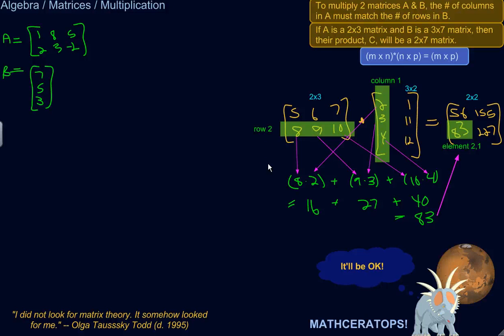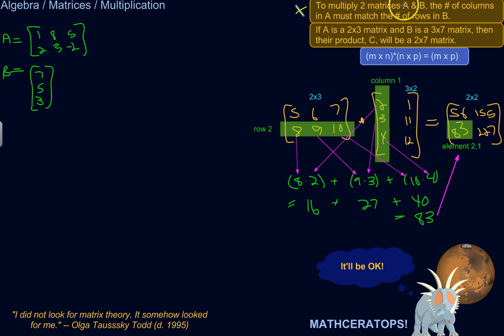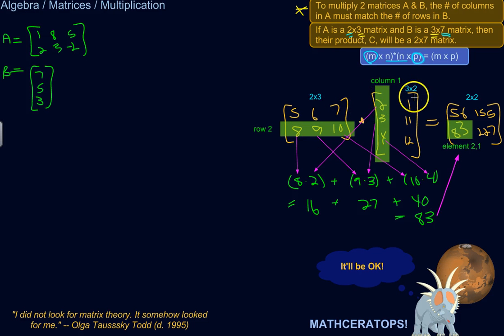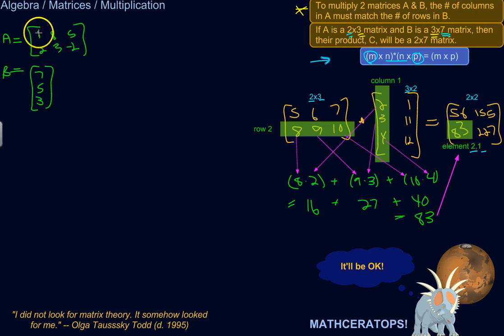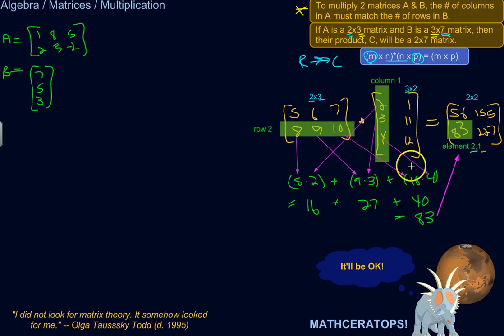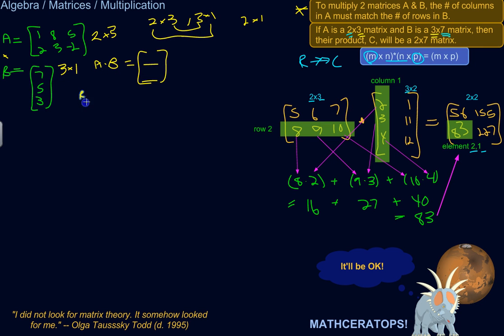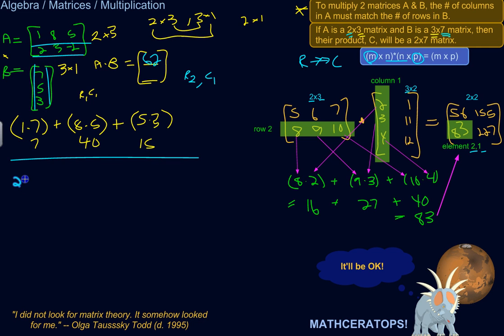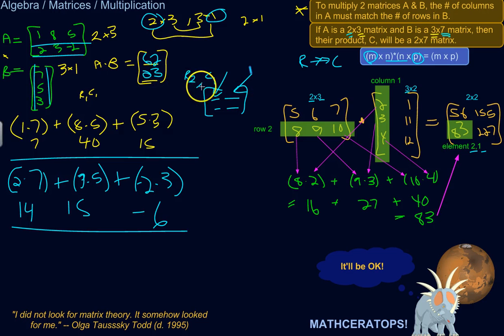Multiplying Two Matrices Isn't So Bad -- Here's How To Do It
| Multiplying matrices can seem like a really daunting thing, but that's mostly because of the way it's explained by textbooks. Here's how to do it in a logical, fairly easy-to-remember way!